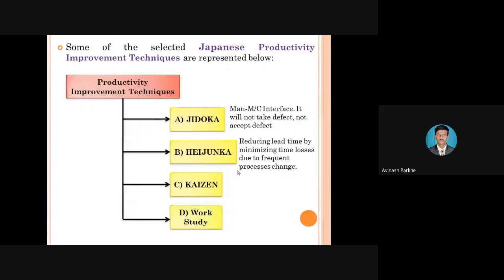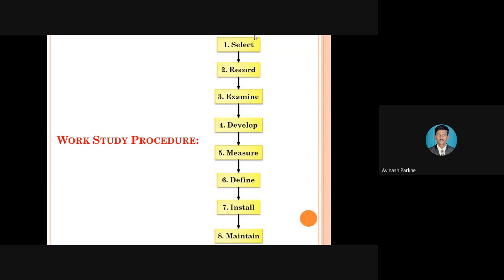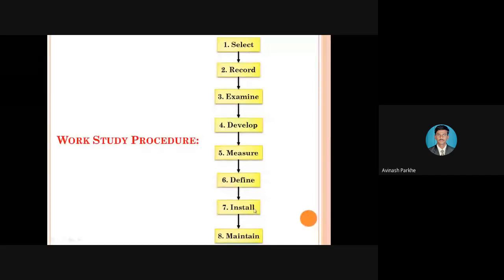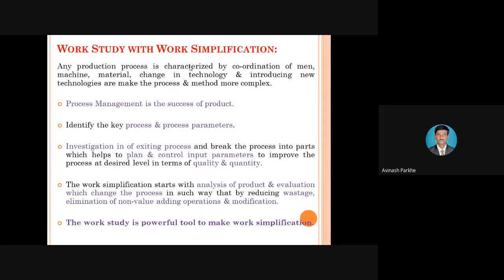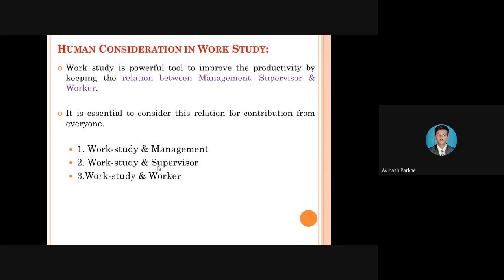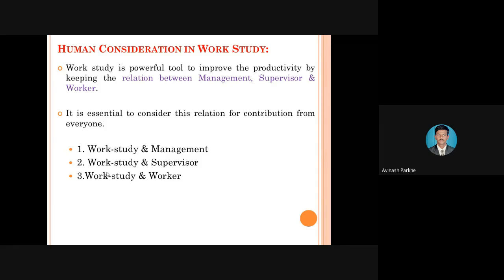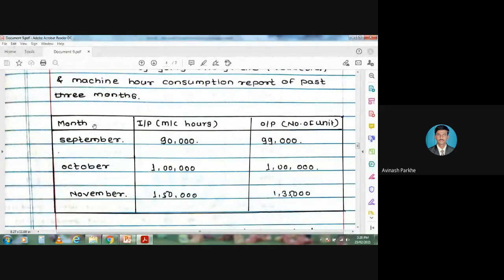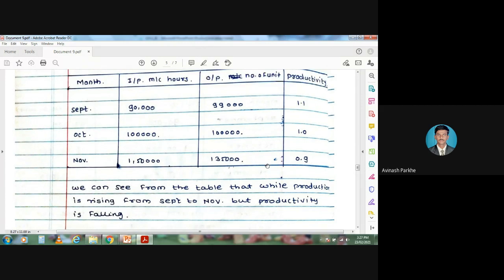CH 1 Introduction to Industrial Engineering L 5